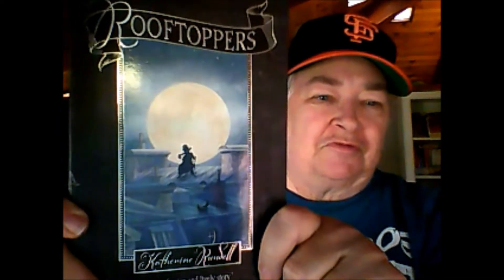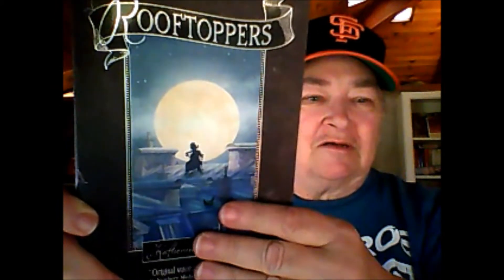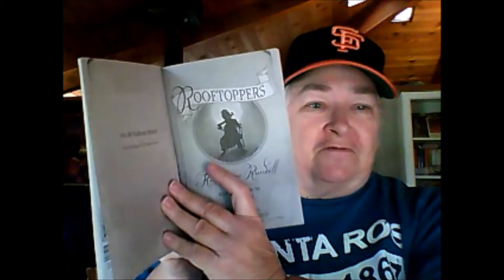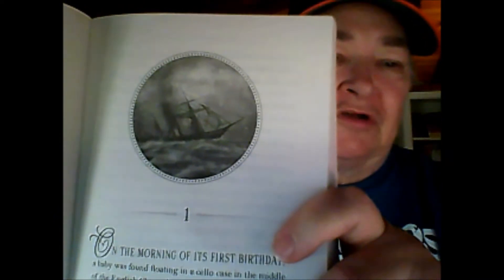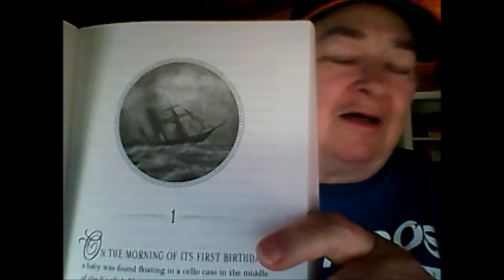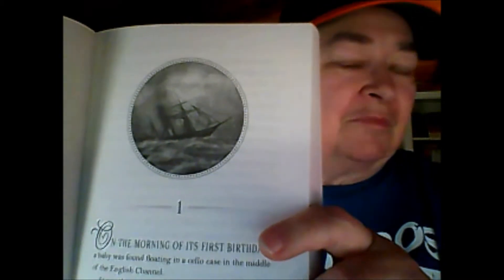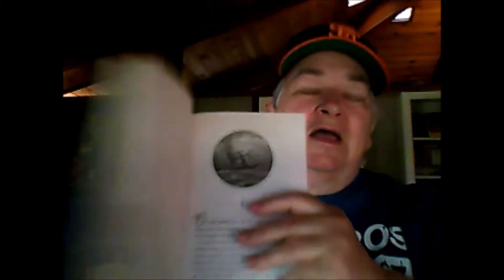Book Review Rooftoppers YT